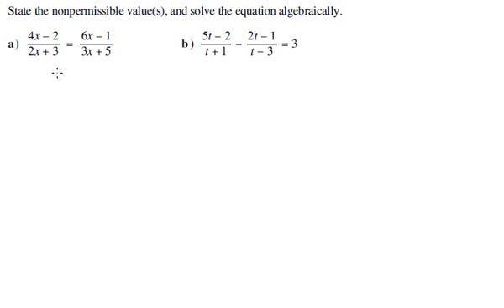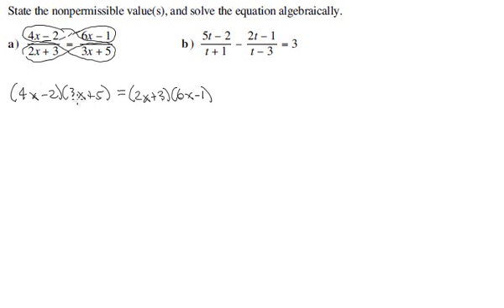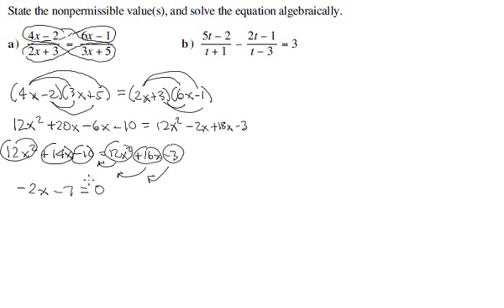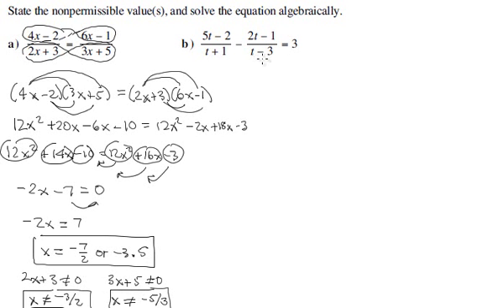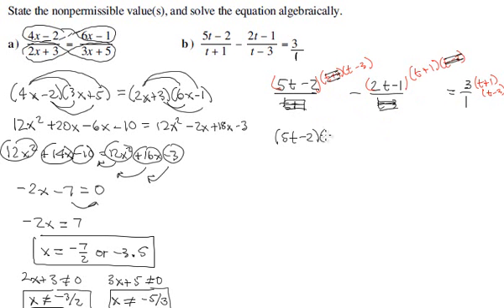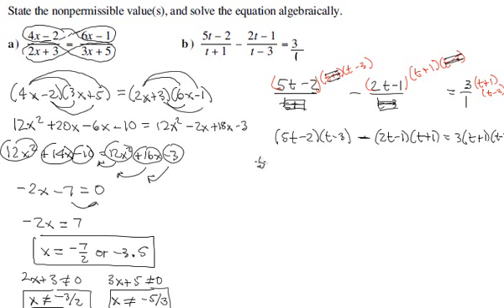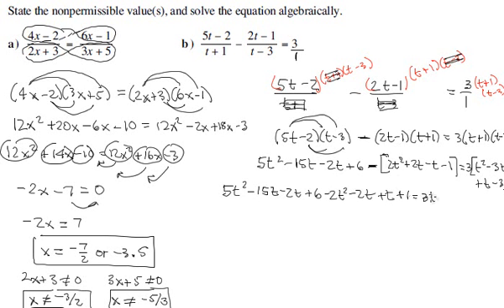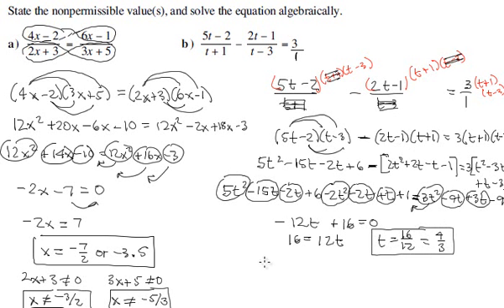6 419 02